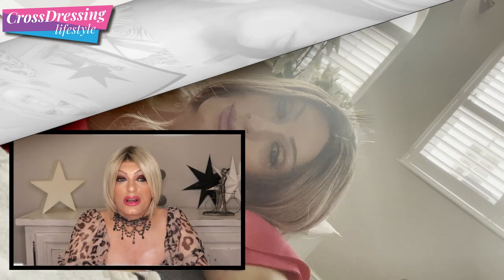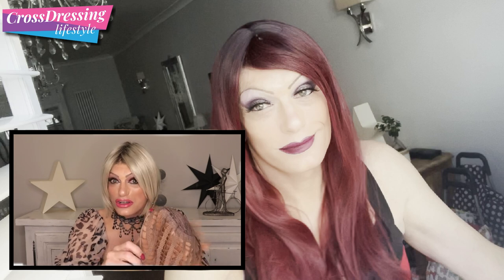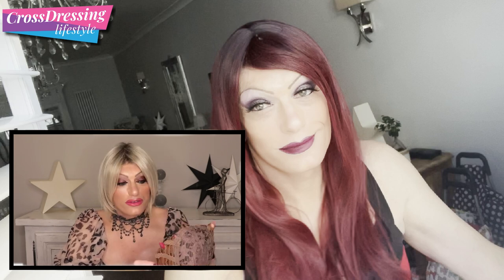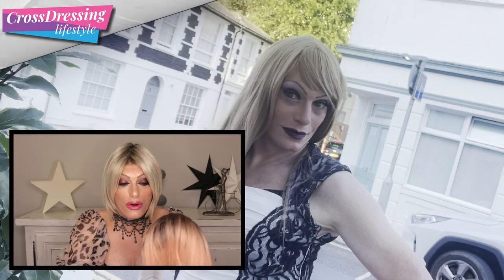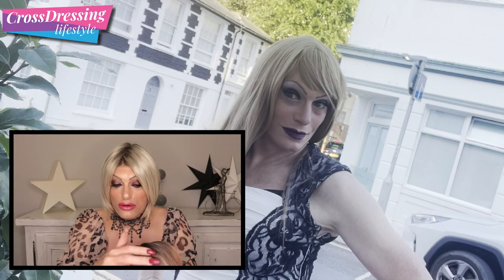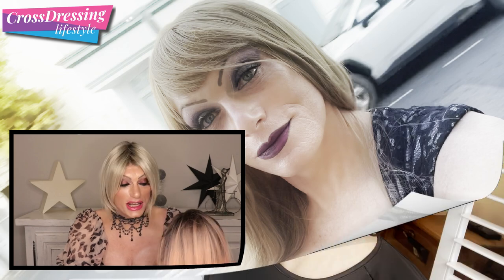Trying cheap wigs from amazon all the details you need to know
trying cheap wigs from amazon why not after all crossdressing can be an expensive hobby and Amazon is a good place to start to look for your wigs they are often cheaper than you imagine but be wary there are potential pitfalls. I have purchased many wigs over the years and whilst it is true you get what you pay for there are instances where the big manufacturers will provide unbranded styles direct to the public and greatly reduced prices. In this review, I will be showing you all the cheap wigs I have purchased from Amazon one at a time and explaining/showing you exactly what they are like. Each of the wigs will be a reference and or linked below.

Time Stamps:
00:00 - General Introduction why this video?
01:34 - Wig 1 Medium Length Baby pink with fringe
02:11 - Wig 2 Extra Long curly Ombre wig
02:57 - Wig 3  Extra Long wavy Obre style
03:52 - Wig 4  Stunning Long length Ombre styled wig.
04:47 - Wig 5 Burgundy Long Strength Styled wig
05:45 - Wig 6 Golden Blond Long Straight with Fringe.
06:23 - Wig 7 Short Ombre Brown/golden Blonde Pixie style.
07:16 - Wig 8 Gray/Brown/Golden Blond Extra long style
08:17 - Wig 9 Delicate pink tips on Ombre brown long length with fringe
09:37 - Wig 10 Dark Rooted Ombre Blonde style with fringe.
10:31 - Wig 11 Blond / Brown ombre natural Wave long-length style.
11:29 - Wig summary and technical overviews.

Wig 9

The Crossdressing_Lifestyle Channel is dedicated to bringing high-quality content on such subject matters as makeovers, product reviews, interviews and news related to the Crossdressing / Transgender community. Our aim is to break down the social barriers to acceptance.

I'm proud to be a life-long Crossdresser, and I would respectfully encourage you to be the same. Take care, and stay safe.